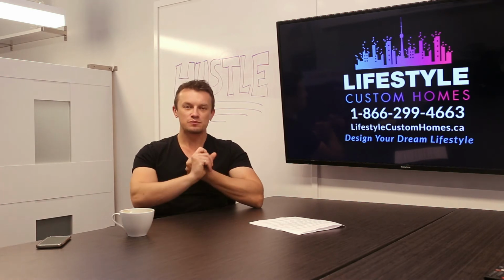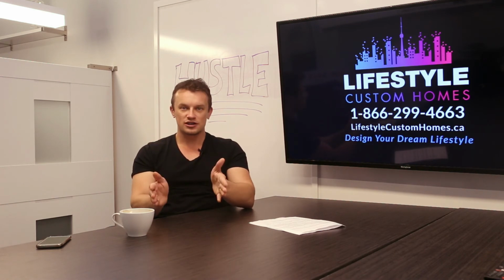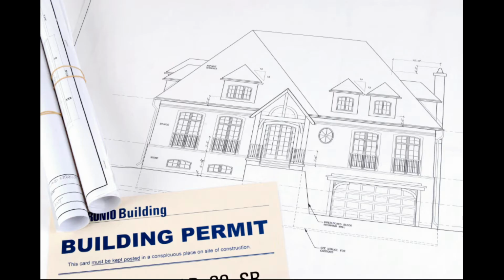How do you get a permit in the GTA? Drawings, inspections and preparedness!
Lukas Wywrot from Lifestyle Custom Homes on how to get a permit in the GTA. From drawings to submissions, inspections and more.

Get in touch the old school way:
Lifestyle Custom Homes
5 Allen Avenue
Toronto, ON, M4M1T5